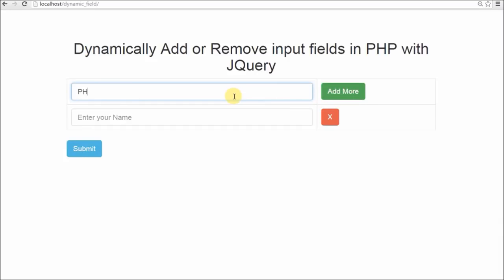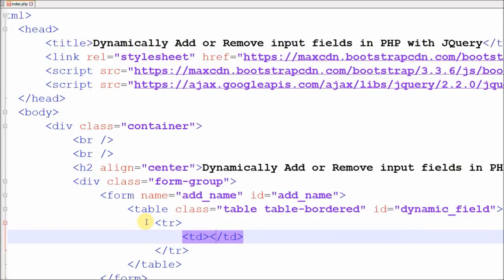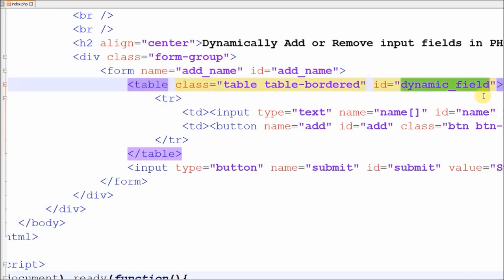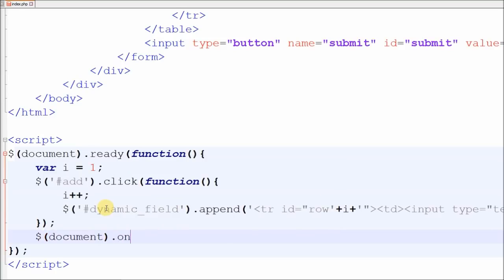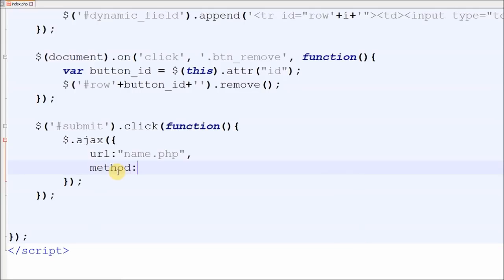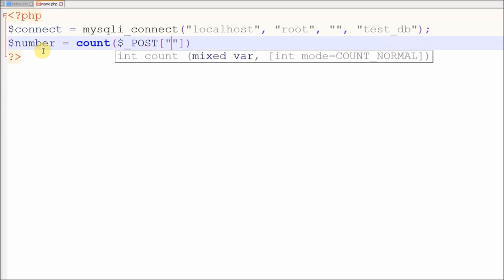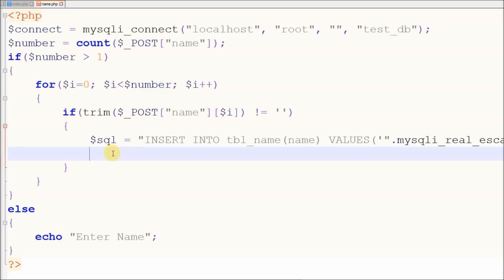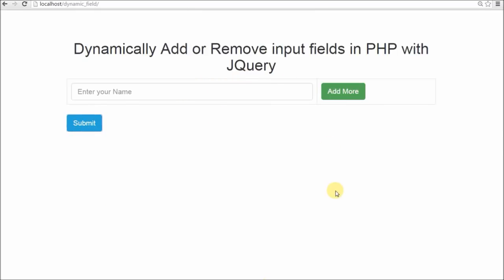Dynamically Add / Remove input fields in PHP with Jquery Ajax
Original video source:
Tumblr or Remove input fields dynamically with Ajax JQuery. Add Input Field using Jquery. How to Add / Remove textbox dynamically with Jquery. Javascript add input fields dynamically. Dynamically add input fields and submit to database with Jquery and PHP. Add Field dynamically to form in jquery and php. Dynamically Add form fields PHP. Source Code